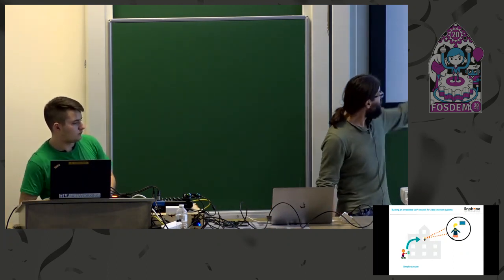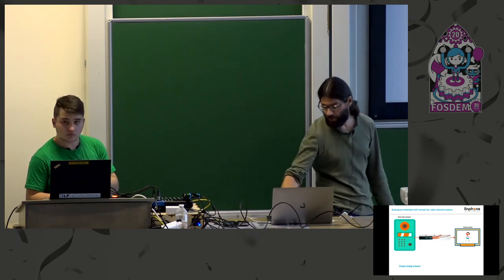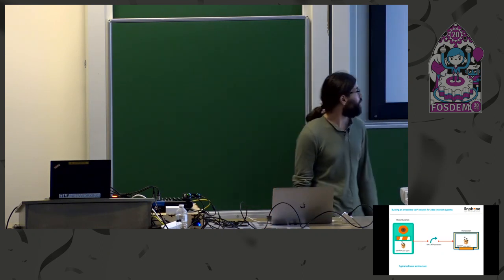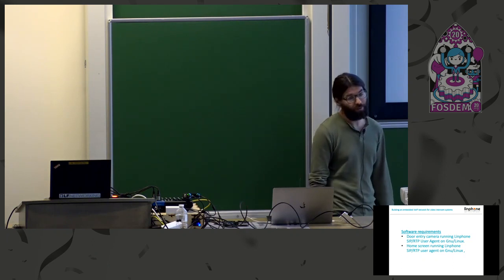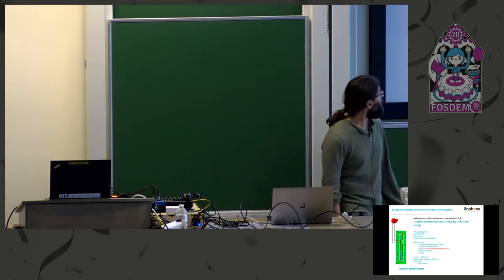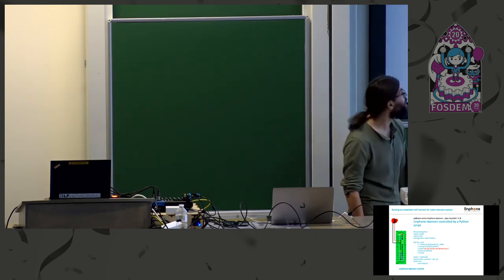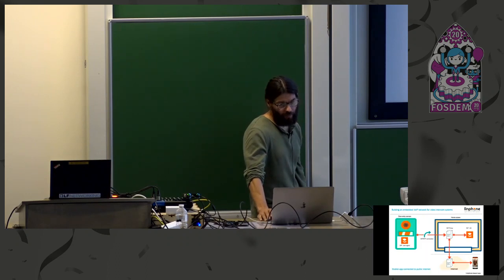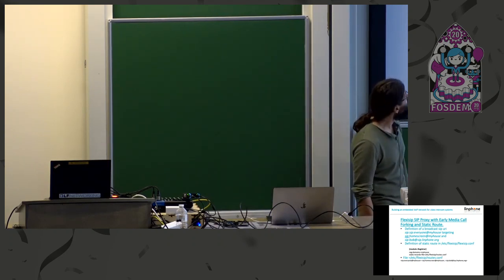Building an embedded VoIP network for video intercom systems How to leverage open standards to brin…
Building an embedded VoIP network for video intercom systems How to leverage open standards to bring voice and video capabilities to IP hardware intercom solutions
by Elisa Nectoux

IP video intercom systems combined with smartphones can leverage regular RTP/SIP VoIP technology to offer a new set of services to end-users: getting a notification when visitors press the door bell, seeing them on video before answering the call, interacting with them via voice and video and deciding to open the door, at home or anywhere else via wifi or 3G coverage.

Linphone (a SIP user-agent) and Flexisip (a SIP proxy server) can be integrated into IP video door phones, in-house panels and video surveillance devices to build a complete VoIP network.

Linphone and Flexisip use open standards to reliably send the audio and video streams captured from IP video intercoms to in-house devices, including smartphones and tablets, connected either to a local network or to the public internet.
These open source SIP-based software solutions can run perfectly on small hardware devices with reduced footprint, and can easily be integrated into GNU/Linux embedded systems, thanks to their Yocto packages.

This lecture will describe how Linphone and Flexisip can be used together to build an embedded SIP network dedicated to home automation or video surveillance.
The network architecture used in these contexts can also be deployed in other areas, such as the emergency services or the Internet of Things.
Linphone and Flexisip can be integrated into IP video intercom systems to make the audio and video capabilities of a door entry panel accessible by in-house control screens and smartphones, connected either to a local network or to the public internet.

Indeed, the linphone software fits well in embedded systems, which makes it a good candidate for being used in home automation devices, such as outdoor panels or indoor monitors, where video is to be capture or displayed.
However a SIP user-agent itself is not sufficient for setting up a fully functional SIP network: we propose the use of Flexisip, which is also able to run with reduced footprint on embedded devices as well as on a large scale cloud deployment, to fork incoming calls to in-house monitoring panels, smartphones or tablets.

When used together, Linphone and Flexisip offer advanced features for IP door phones and video monitoring systems, such as :
-   HD video and HD voice (with support for H.264 and H.265 hardware accelerated codecs, and Opus codec)
-   Call forking with early media video
-   ICE, STUN and TURN support for optimised NAT traversal allowing peer-to-peer audio and video connections whenever possible
-   secure user authentication with TLS client certificates
-   Interconnection with push notifications systems, for reliably notifying of people ringing the door

Room: UD2.218A
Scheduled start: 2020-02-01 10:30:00